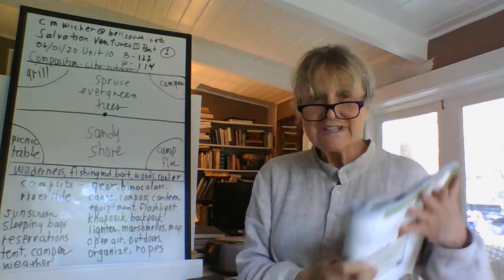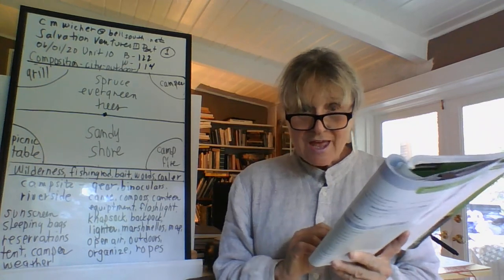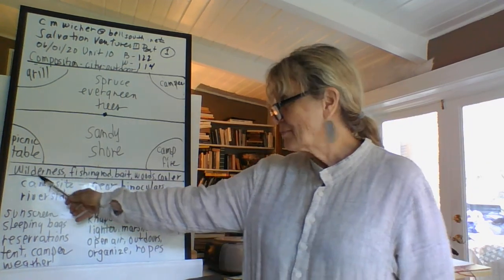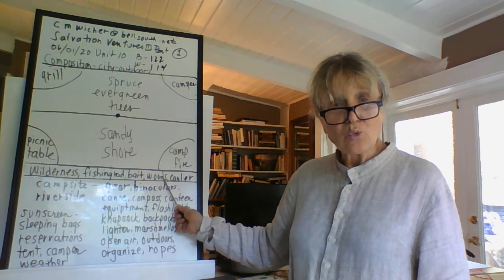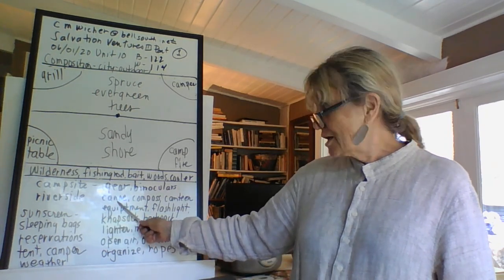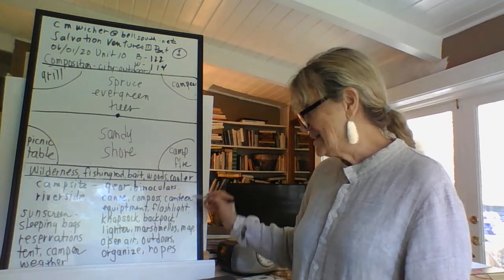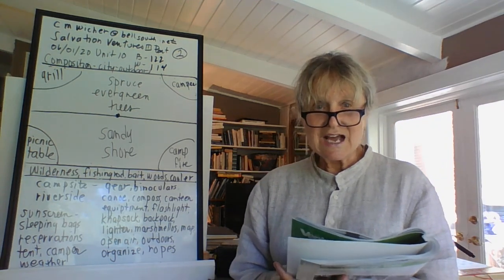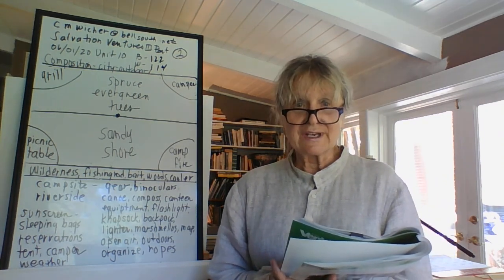WICHER, CAROLYN 06012020 SAL VEN 3 UNIT 10 PART 2